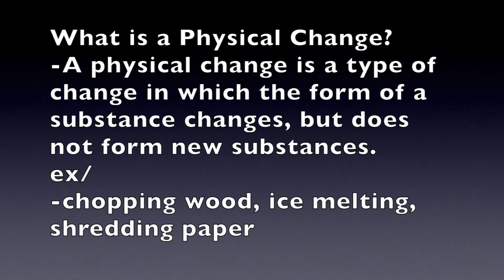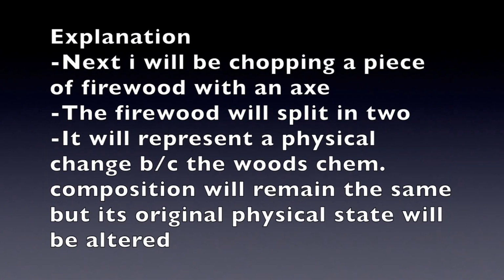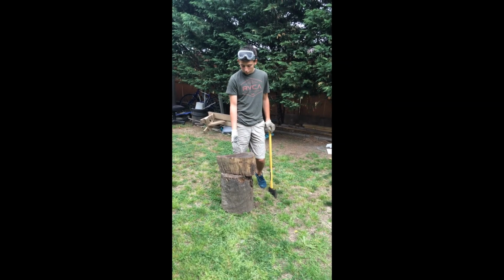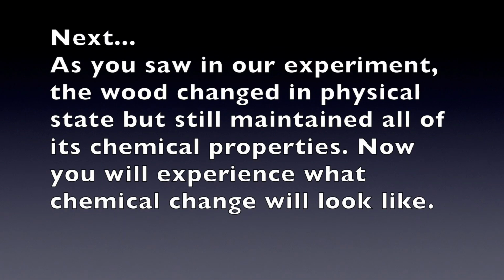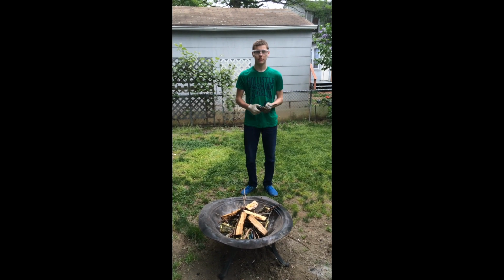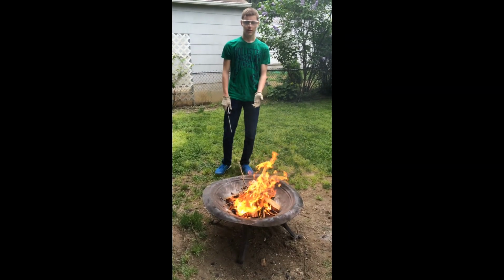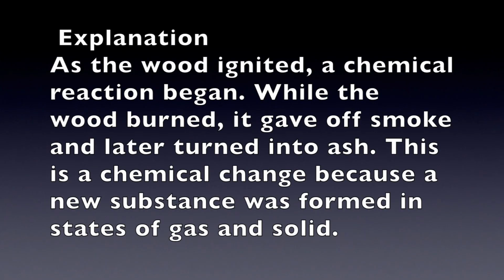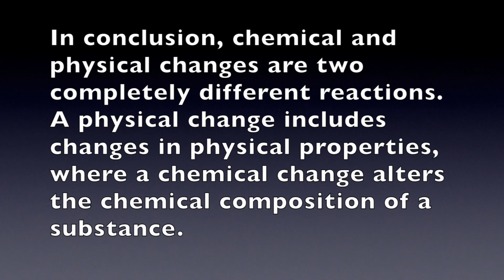Michal and Kenny Chemistry Project FTMHS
A video about the differences between physical and chemical changes.